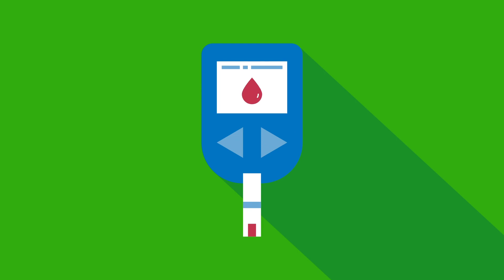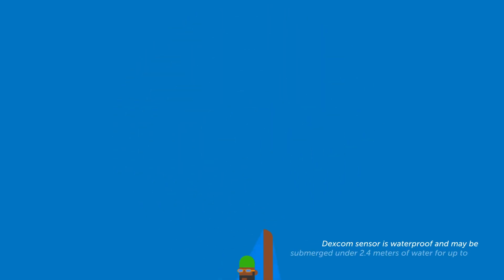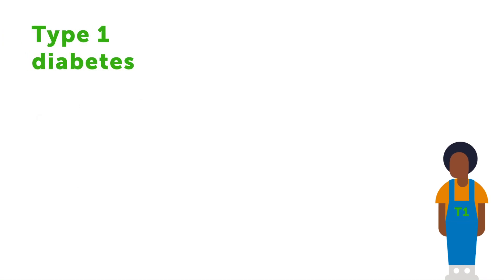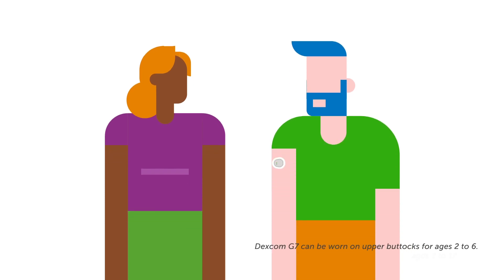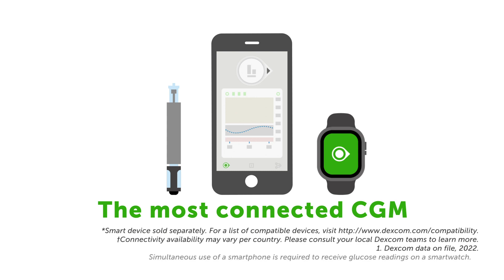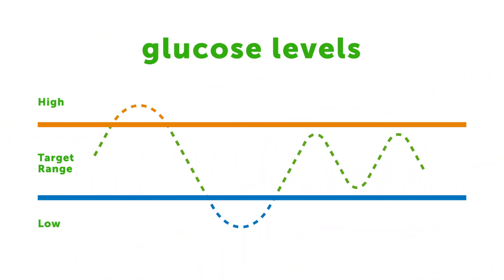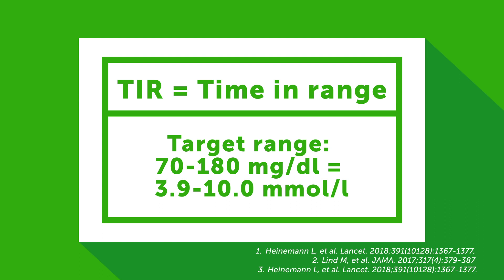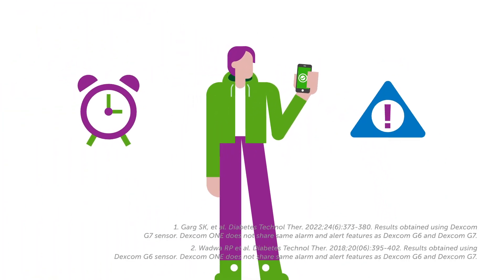Introduction to rtCGM